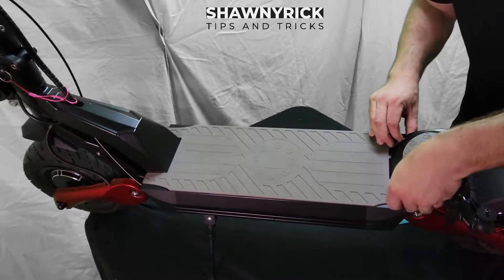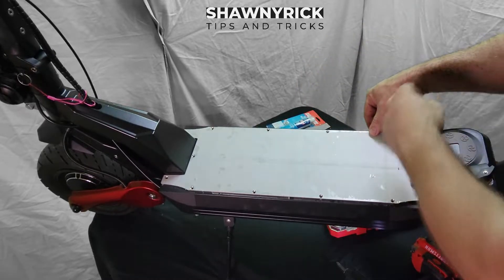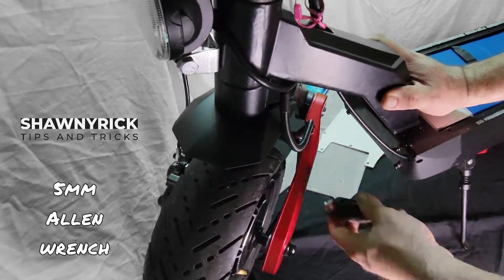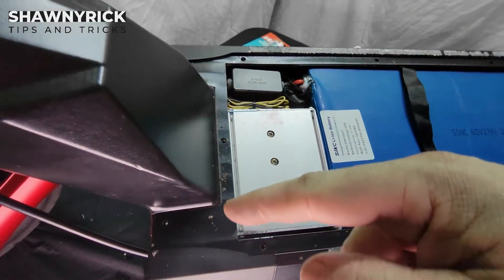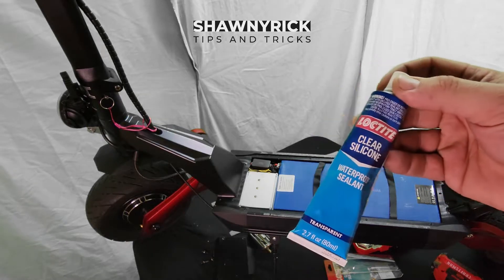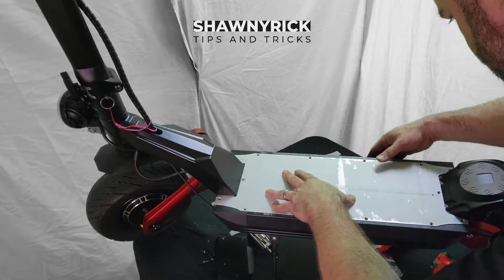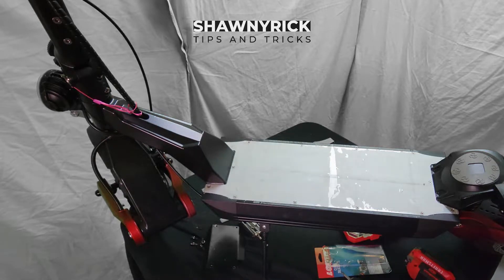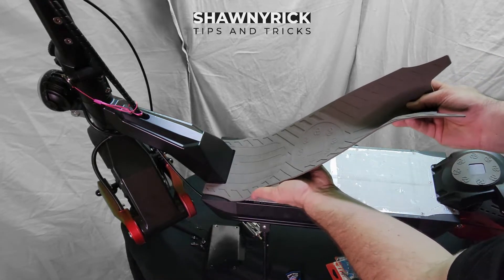Water proofing Varla Eagle One Pro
Here is how to waterproof your Varla Eagle One Pro.

If you want to get your hand on one of these amazing scooters then please click on my link below to receive some awesome discounts.

I'm on Instagram as @shawnyricktipsandtricks. Install the app to follow my photos and videos.